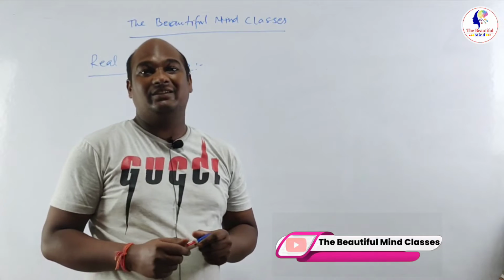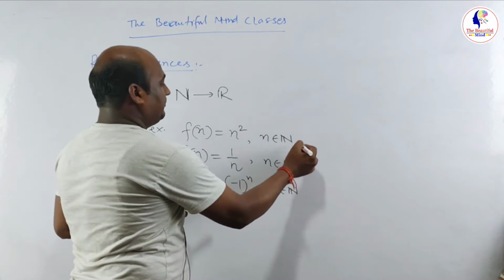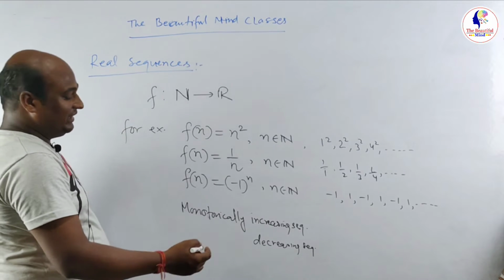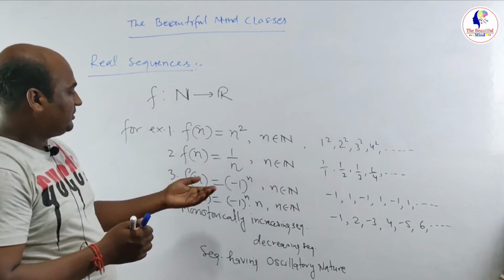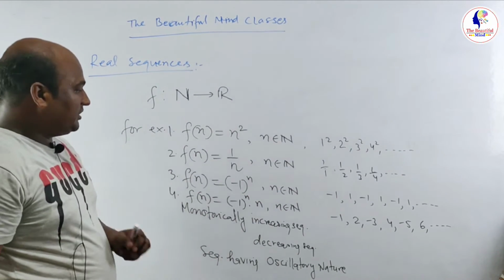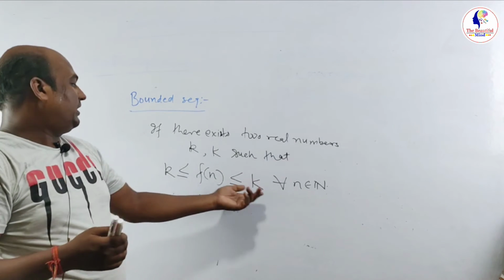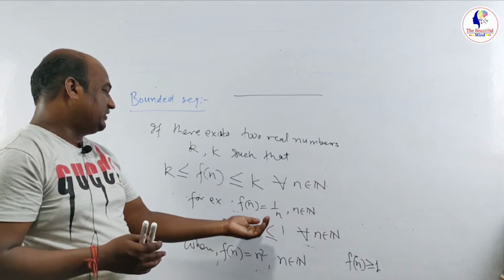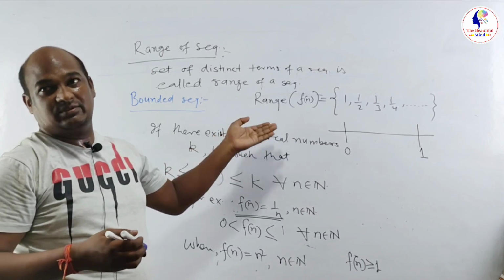Concepts Of Sequences , B.Sc & M.Sc (Math), Dr.Ramapati Mourya, The Beautiful Mind Classes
Title:- Sequences
Class- B.Sc , M.Sc
Topic- Concept of Sequences.
Teacher name- Dr. Ramapati Mourya

Description:-

Class- B.Sc, M.Sc
Topic- Concept of Sequences, Definition, Examples.

Sequences, Types of Sequences, Bounded and Unbounded Sequence, Convergent Sequence, Divergent Sequence, Oscillatory Sequence, Examples, Method.